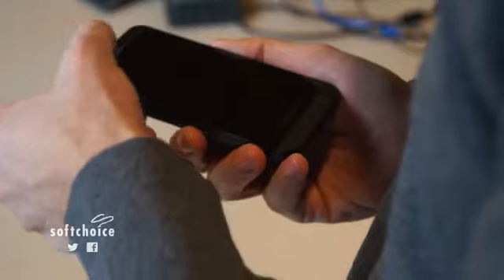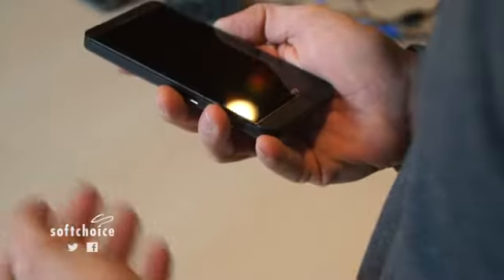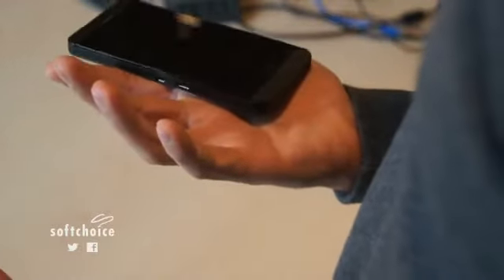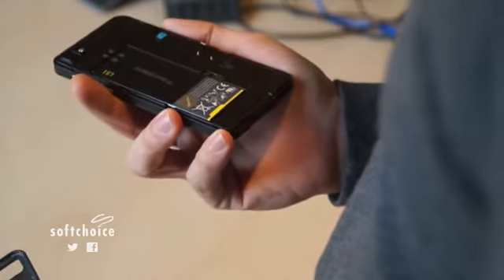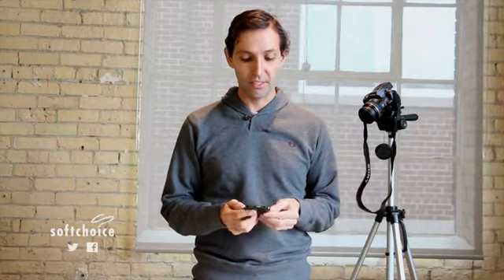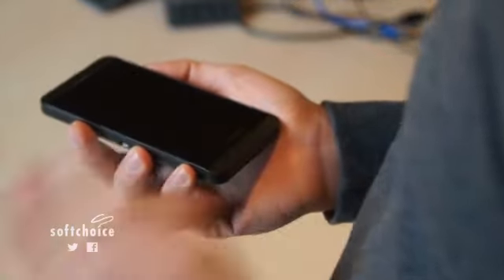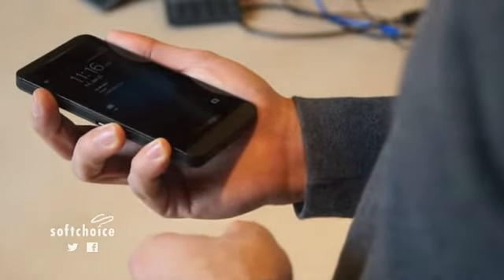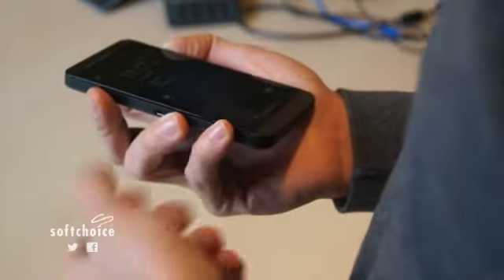BlackBerry 10 Unboxing and Review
Blackberry has announced their flagship phone BlackBerry Z10. In this video you will see the unboxing and review of BlackBerry Z10.